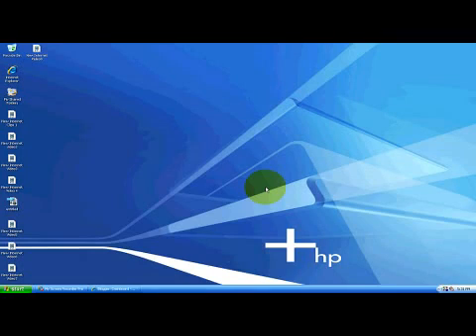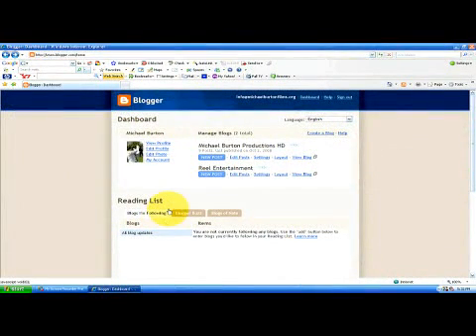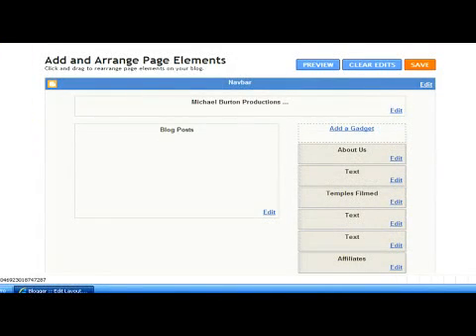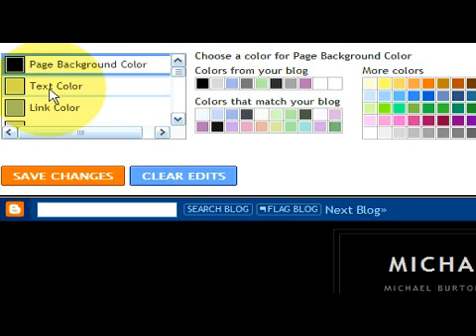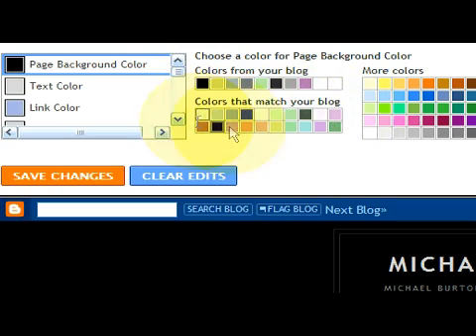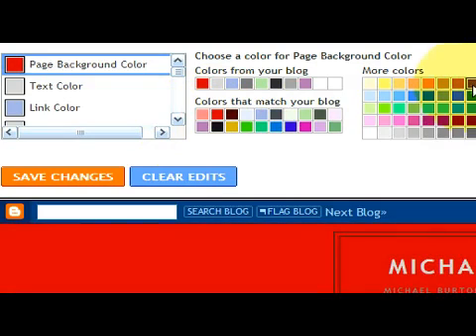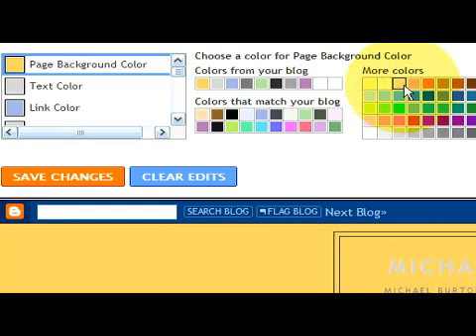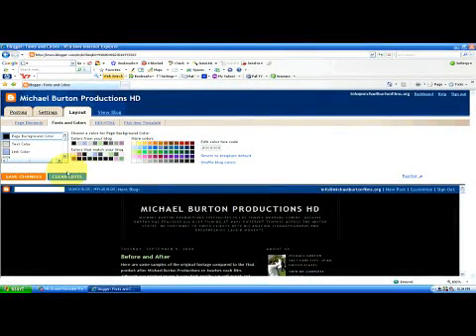How to Change Background Color of a Blog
How to Change Background Color of a Blog. Part of the series: Internet Guide. Change the background color of a blog by selecting the "Backgrounds" section of the blog's "Layout" settings and choosing the desired color option; bloggers can preview colors before selecting them, but be sure to save changes once the desired color has been determined. Customize the look of a blog site by trying out different background colors with the easy steps in this free video tutorial on social networking from an Internet professional.